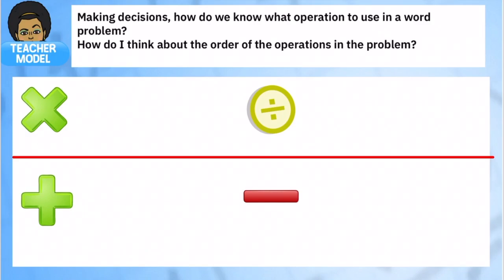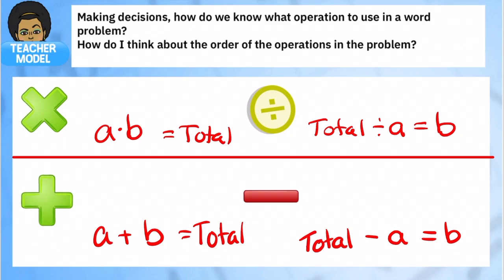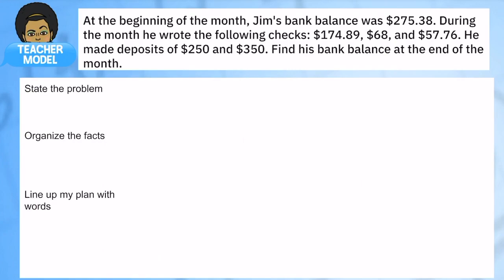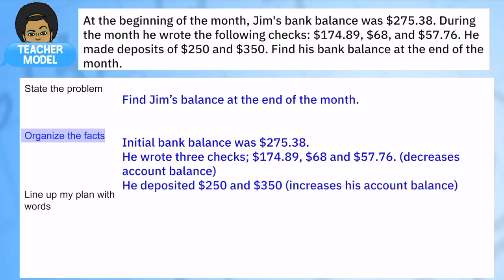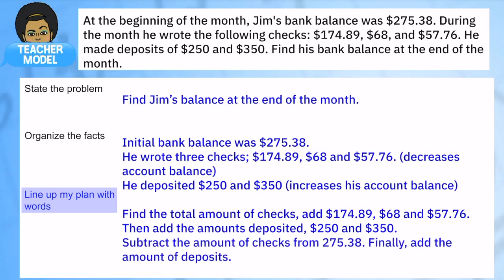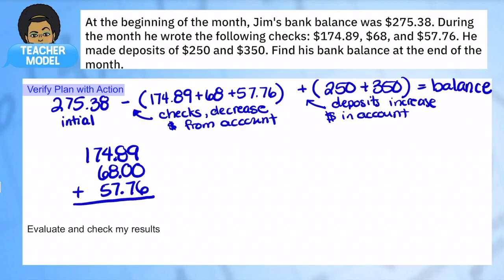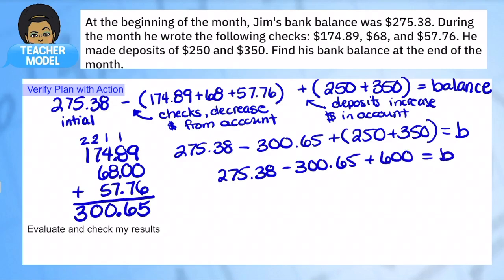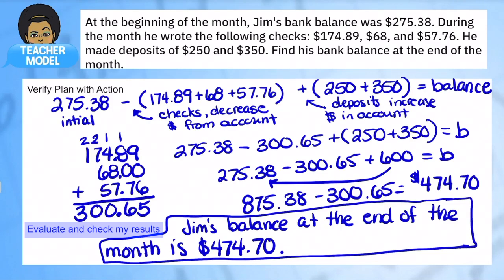All Operations with Decimals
6th Grade, Lesson 7: How do I know which operation to use in a word problem with decimals?

In this lesson we'll solve multi-step word problems with numbers that have decimals.